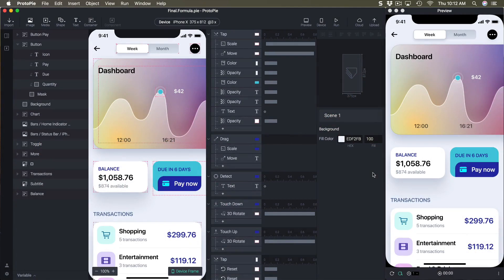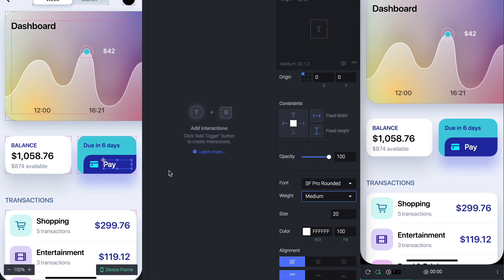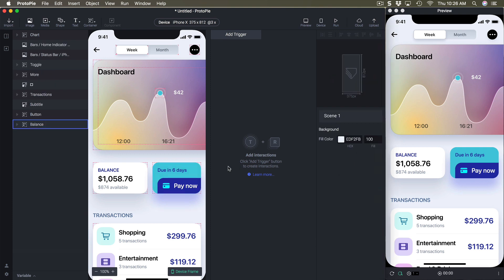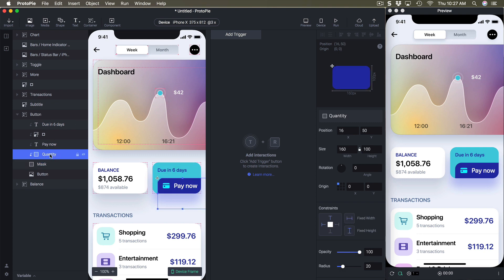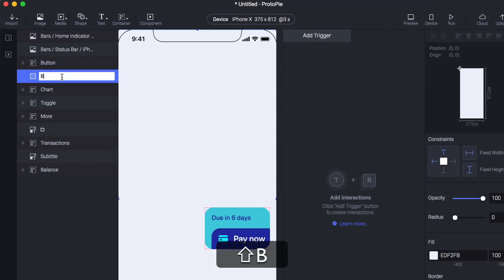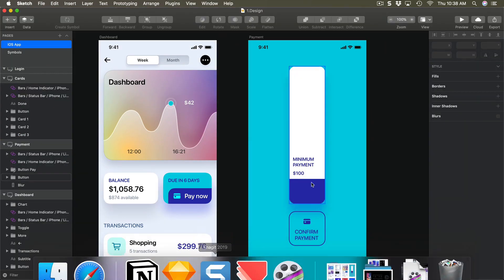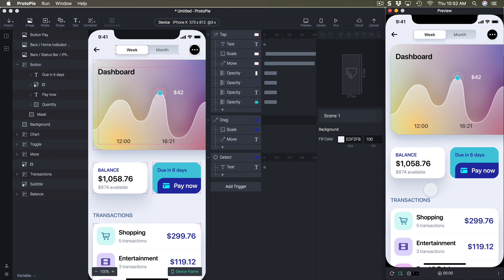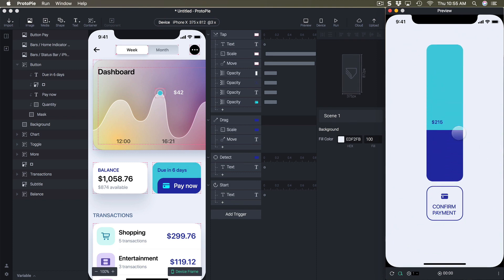Formula and Detect in ProtoPie 4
Use object properties, functions and type conversions to power your prototype. FREE course